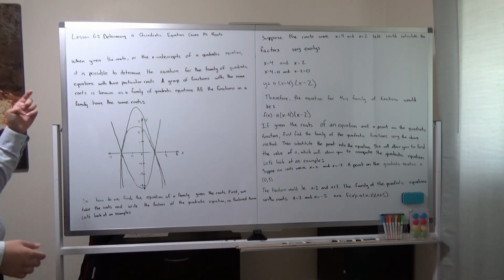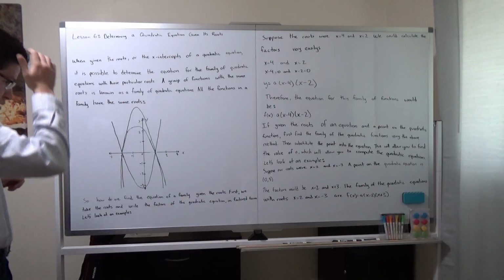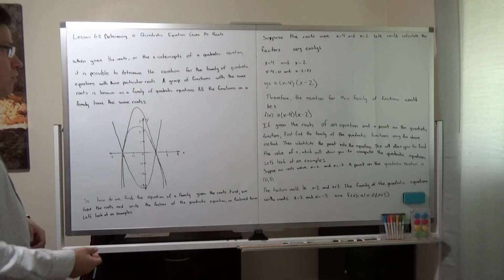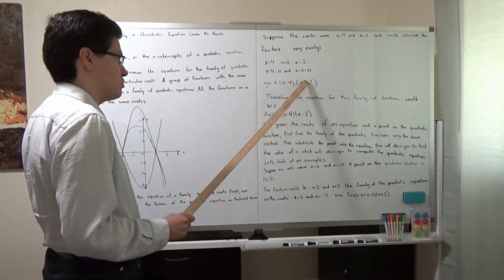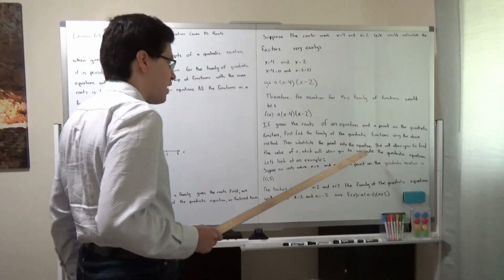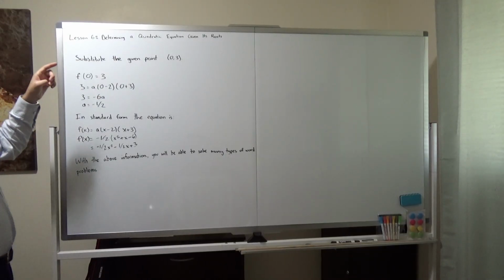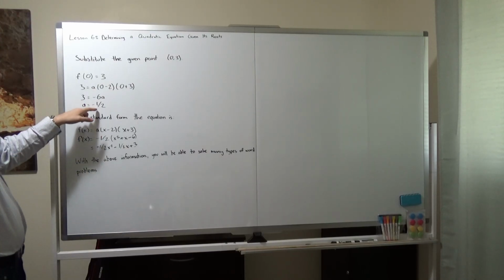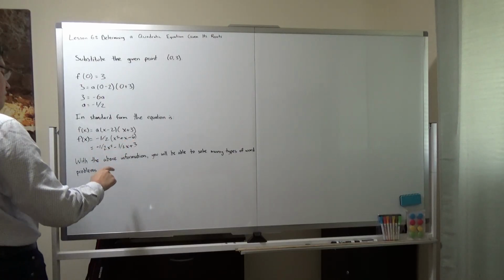MCR3U Grade 11 Functions - Lesson 6: 1.6 Determining a Quadratic Equation Given Its Roots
This is a lesson from section 1.6 Determining a Quadratic Equation Given Its Roots for the MCR3U Gr. 11 Functions course. Find the equation of a family of quadratic functions given its roots. When given the roots and a point on the quadratic function compute the quadratic equation.